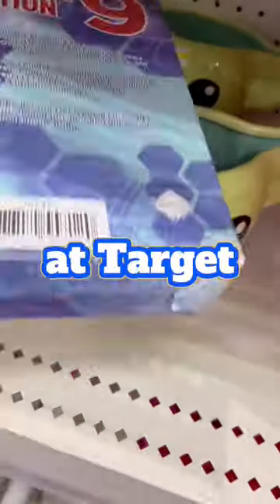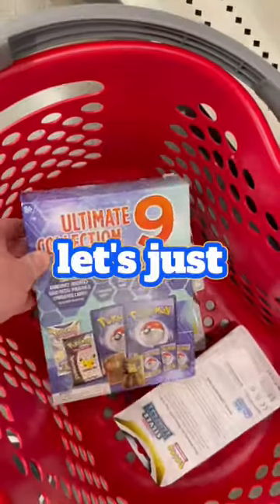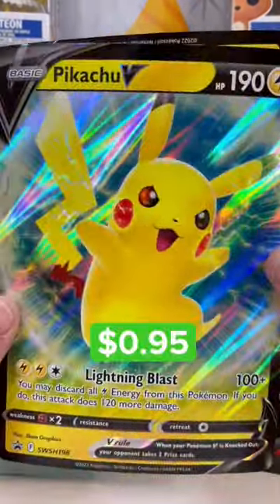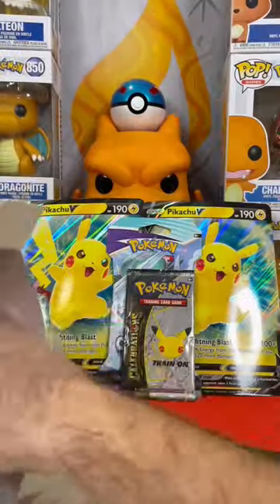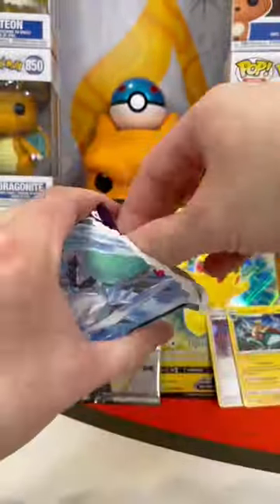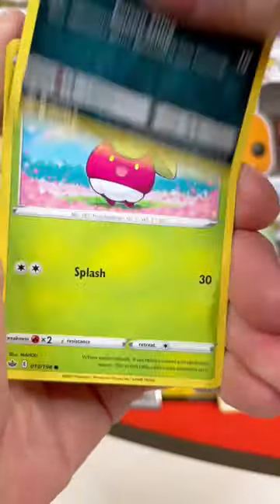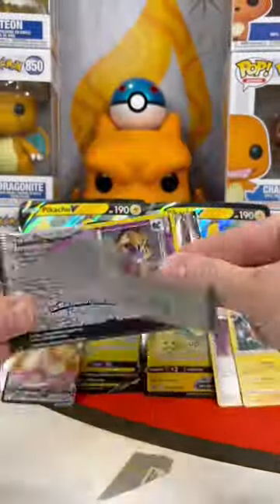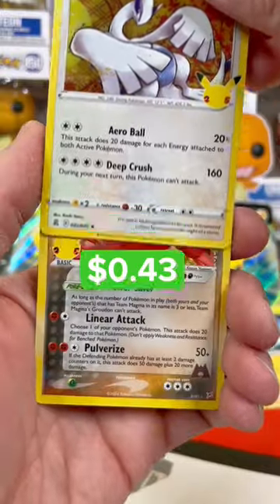Clearance Section ULTIMATE Pokémon Find 😱